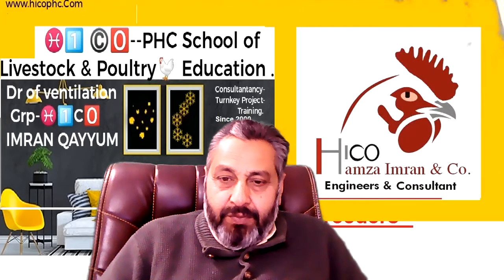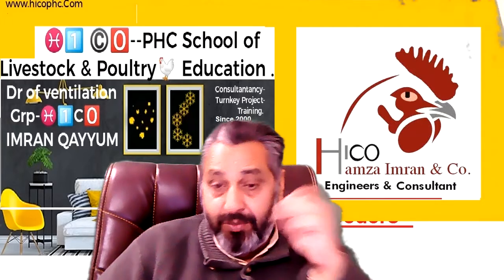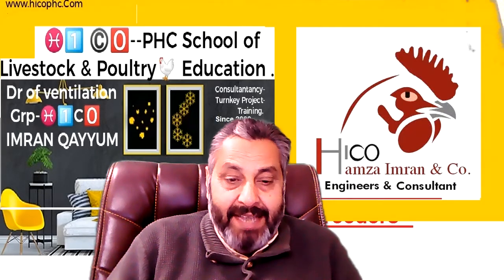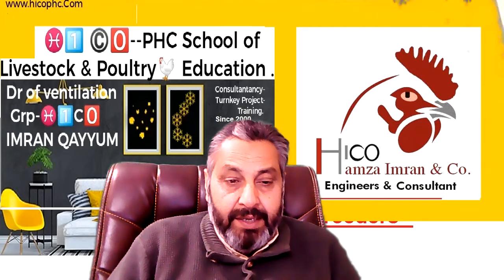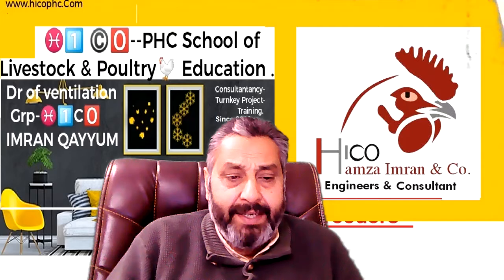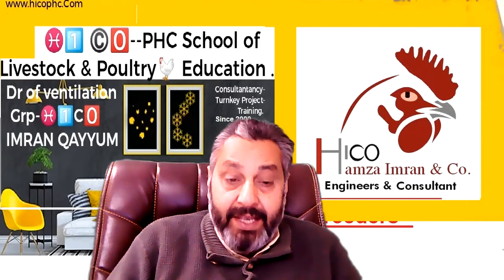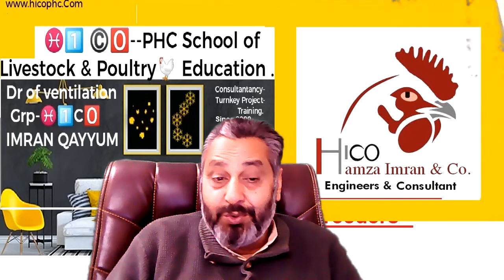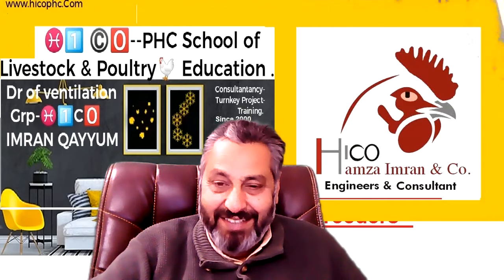What are the advantages and disadvantages of belt drive vs direct drive fans of poultry houses??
IMRAN QAYYUM, CEO, HICO-Poultry Houses Ventilation,consultant.
COURSE Phv-Level 02 COURSE  OF Ventilation for Livestock, EC Poultry
Houses-

poultry

farms.education,how to do.online earning,